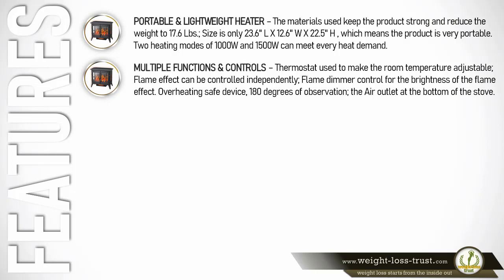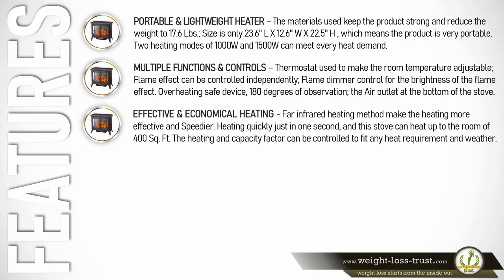3D Infrared Electric Fireplace Heater by Kismile REVIEW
REVIEW 3D Infrared Electric Fireplace Heater by Kismile
Check BEST DEAL/Discount »»

Why should you consider an electric fireplace? If you are looking for a space heater that makes a great supplemental heat source and provides a cozy aesthetic then you have to consider an Electric Fireplace.

Electric fireplace units have their advantages over traditional fireplaces as they run on electricity and don’t require ventilation. Also, they are much easier to install.

Electric fireplace heaters also require less maintenance and they are saving you the efforts of collecting wood, kindling a fire, and cleaning up soot and ashes.

What’s more, you don’t have to sacrifice the aesthetic of a real fire. With features like LED lights and multicolor flames, an electric fireplace can produce a very realistic effect.

However, not every electric fireplace heater will be suitable for your space. And, choosing the right model can take efficient effort and time.

Electric fireplace heaters come in a variety of styles and can be portable, freestanding, or wall-mounted. Before purchasing, you also need to consider the recommended heating capacity and essential safety features.

Here we review 3D Infrared Electric Freestanding Fireplace Heater Stove FBA-KM-5215 by Kismile. We talk about the best features, go over the pros and the cons of Fireplace Heater Stove FBA-KM-5215 by Kismile. And, in the end, we bring testimonials of real users and show you what they have to say about this beautifully designed Fireplace Space Heater.

What We Like in FBA-KM-5215 by Kismile:
  --  100% satisfaction towards any problems of the product.
  --  Simple setup.
  --  Attractive design.
  --  Small form factor.

What We Don't Like about FBA-KM-5215 by Kismile:
  --  The top is too warm for some.
  --  Somewhat expensive.

Dimensions: 23.6" L X 12.6" W X 22.5" H | Weight: 17.6 Lbs | Primary Material: Metal | Coverage Area: 400 Sq. Ft. | Heat Output: 5,200 BTUs

The Electric Fireplace Heater by Kismile 23.6-In. Electric Stove earns accolades for its realistic flame simulation and attractive design.

Measuring 23.6" L X 12.6" W X 22.5" H, this freestanding unit can be placed almost anywhere in your home (within proximity to an outlet).

In addition to adjustable controls for temperature, time, and brightness, it includes a remote control for added convenience.

The far infrared heating method makes the heating more effective and Speedier. Heating quickly just in one second, and this stove can heat up to the room of 400 sq. Ft. The heating and capacity factor can be controlled to fit any heat requirement and weather.

The plug has a built-in thermometer, so the unit will shut off automatically if it gets too hot—a great safety feature.

While the heater can sufficiently warm up a room, it is not possible to direct the airflow. The Overheating safe device and Air outlet at the bottom of the stove can effectively avoid overheating and high-temperature hazards of the fuselage. 100% satisfied solution towards any problems of the product.

Check BEST DEAL/Discount »»